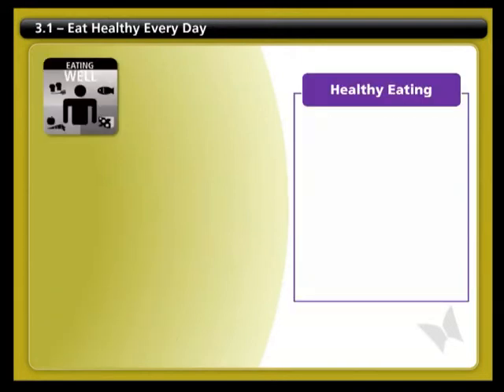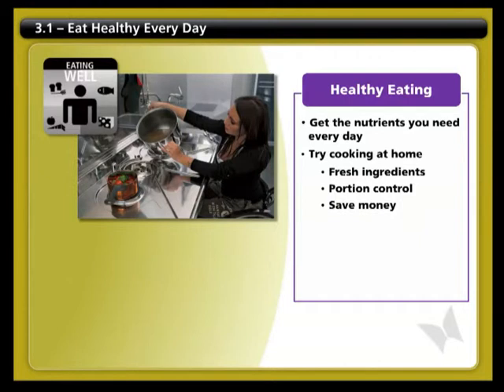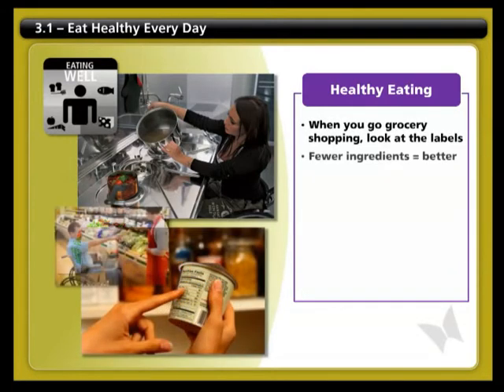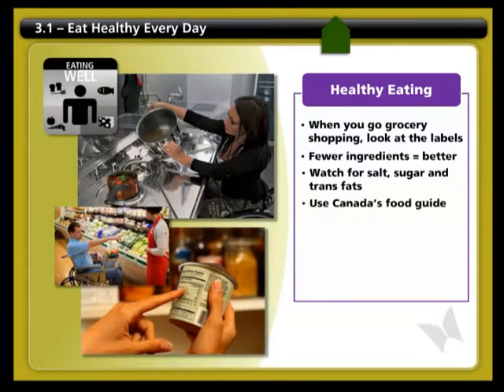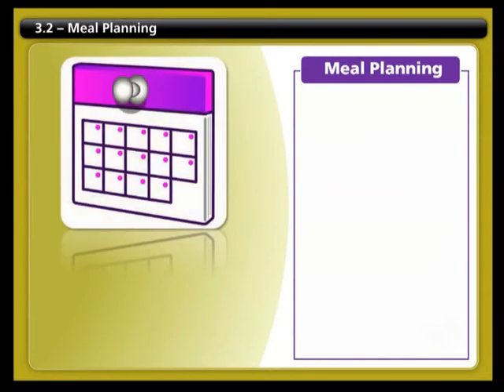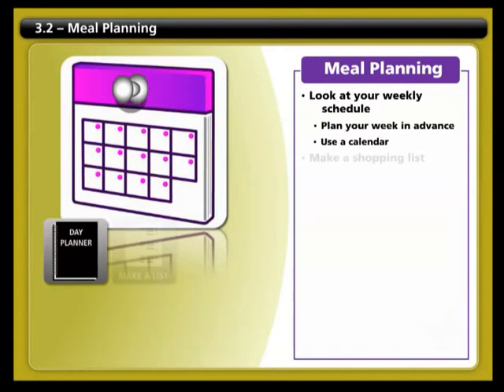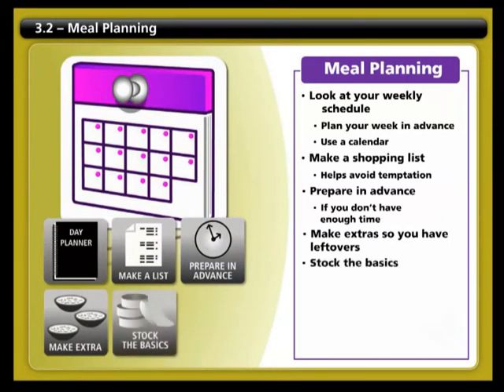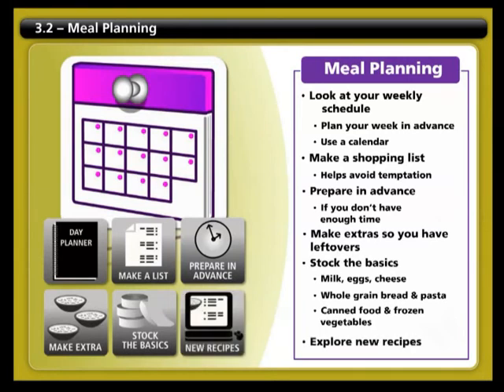SCI-U: Nutrition - Part 8 (Eating Healthy Every Day and Meal Planning)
Information from the third section in SCI-U: Nutrition on eating healthy every day and planning meals and the importance post spinal cord injury.
3.1 - Eat Healthy Every Day
3.2 - Meal Planning